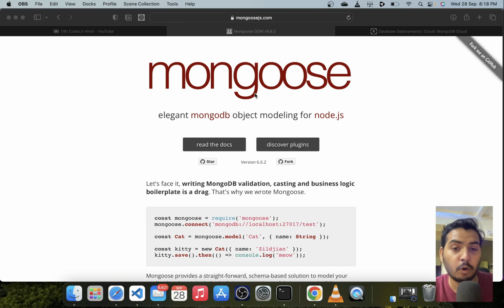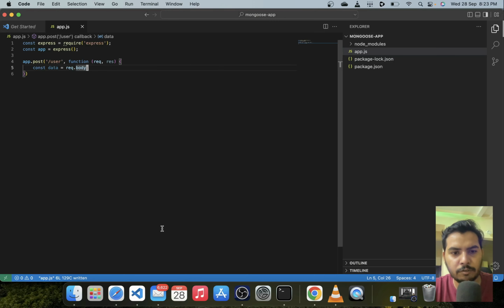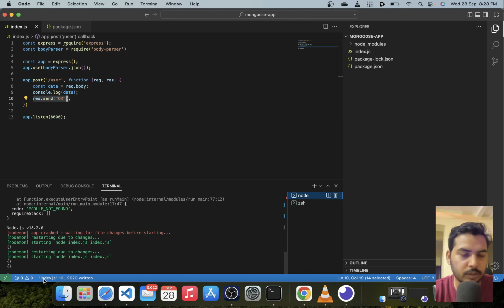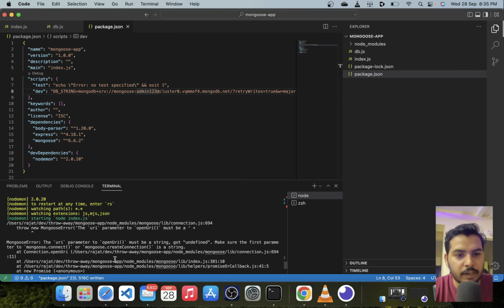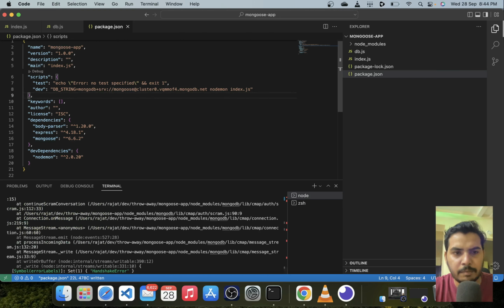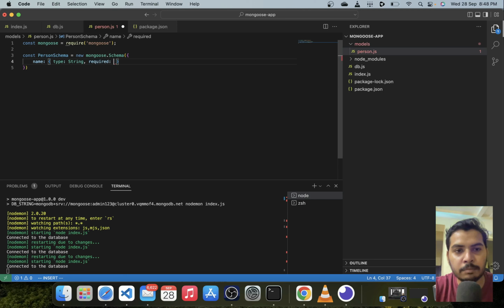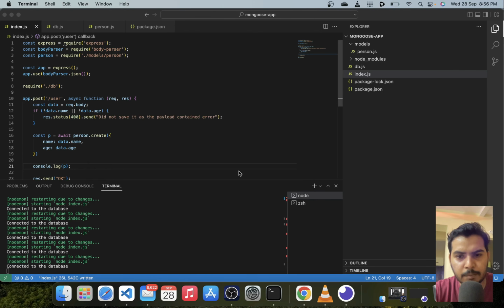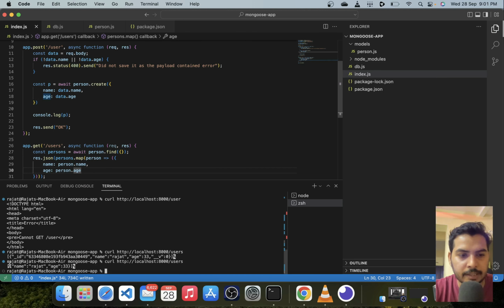Mongoose Tutorial - Build An API With Express and MongoDB | MERN Stack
Have questions? Ask in our Discord channel

Complete Express JS course:
MongoDB Course: